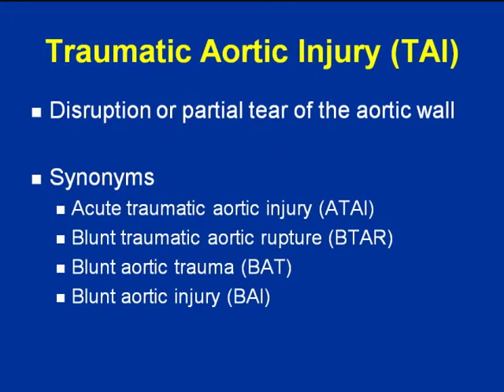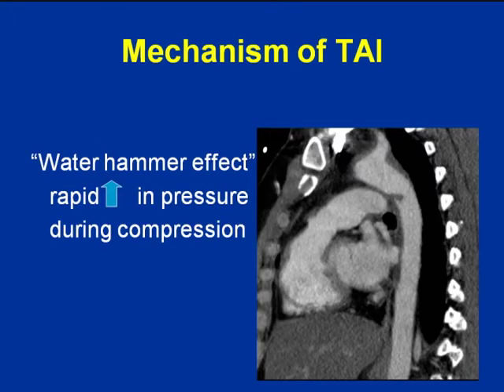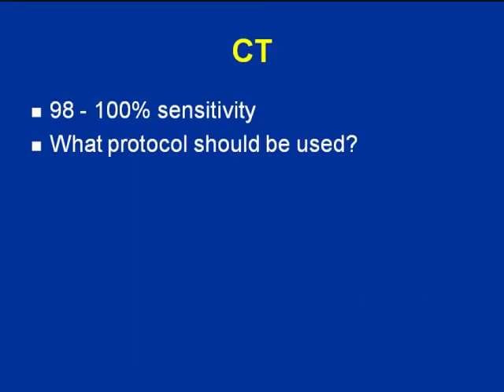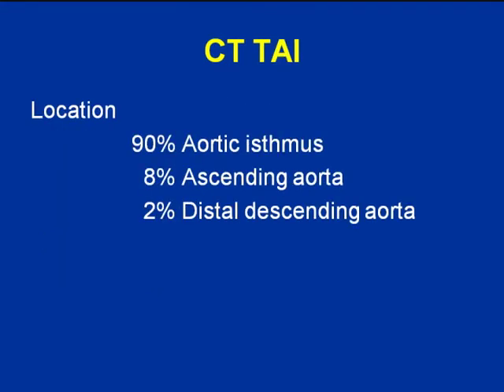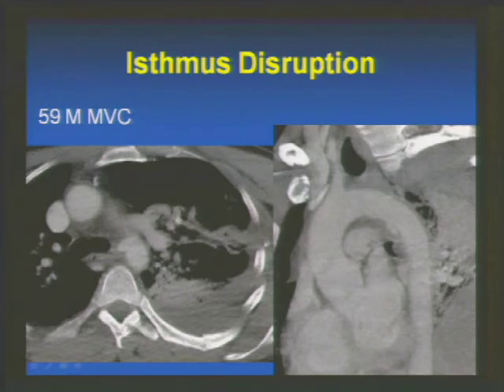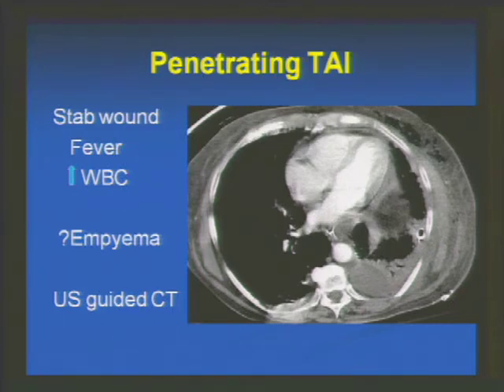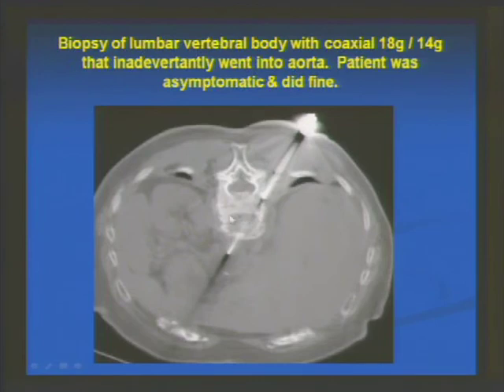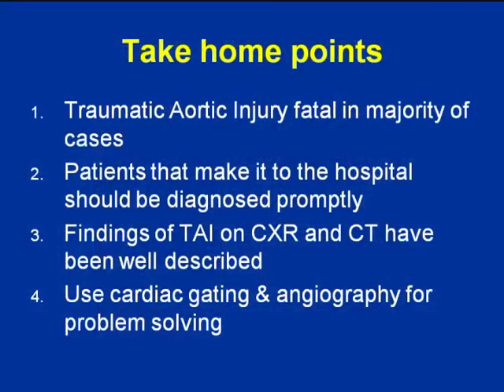79 Traumatic Aortic Injury